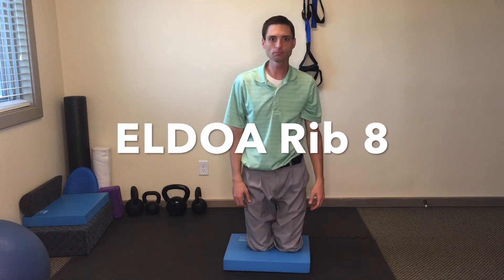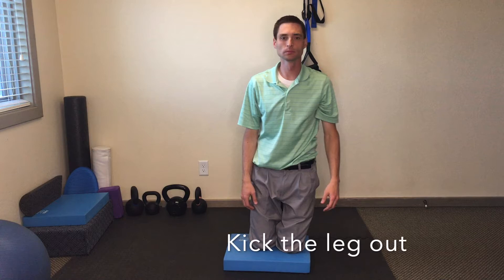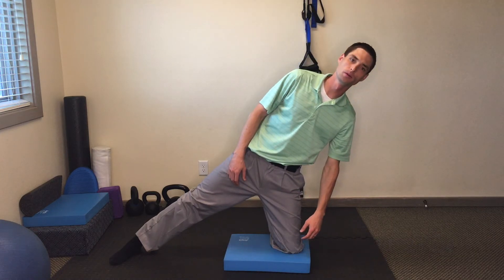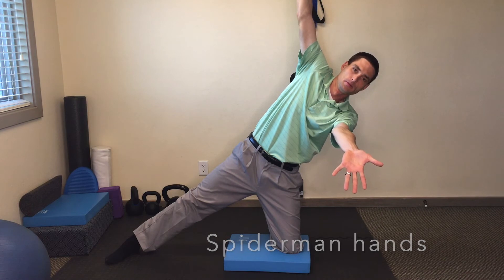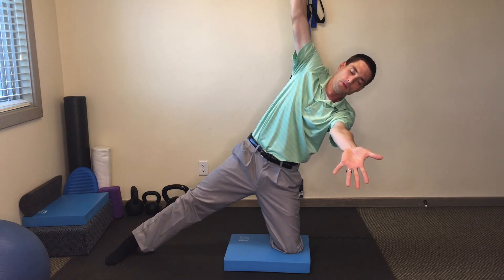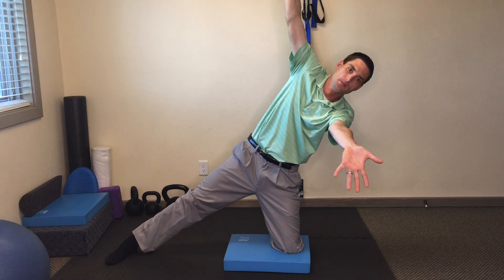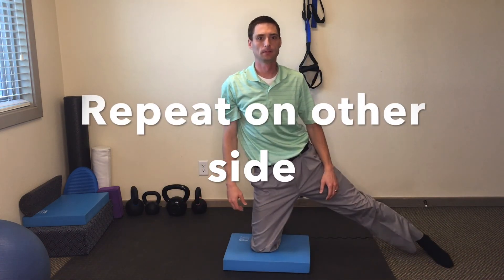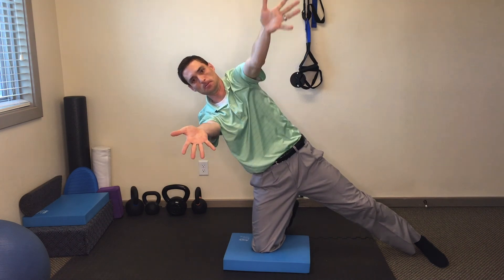ELDOA Rib 8 Stretch | P{rovo Chiropractor | Dr. Jared Wadsworth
Golf Yoga. Here is a fascial stretch for the middle-lower ribs.  Great to loosen some fascia/muscles and increase some function and mobility to the rib cage.
Get to help increase the range of motion to your rib face and increase the ability to bring the club back farther.
Located in Provo, Utah and helping golfers in the valley.